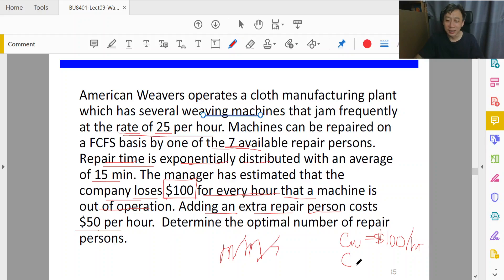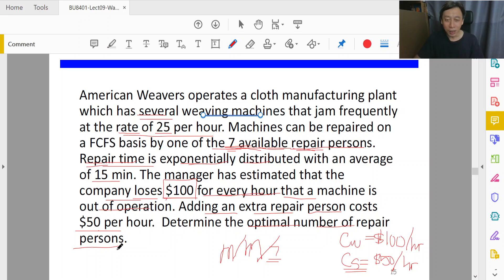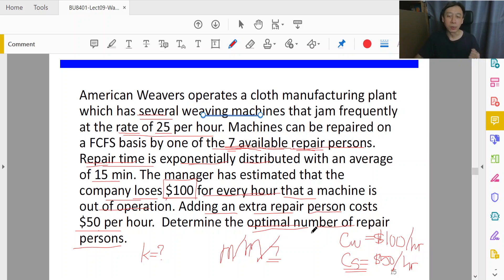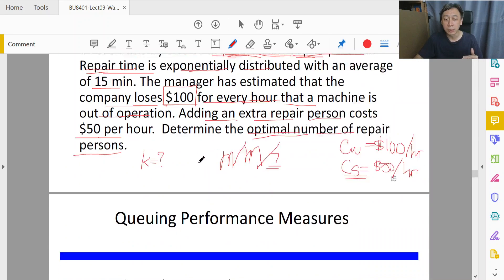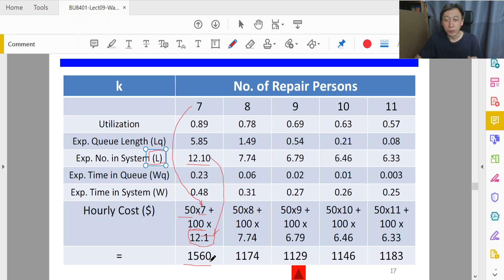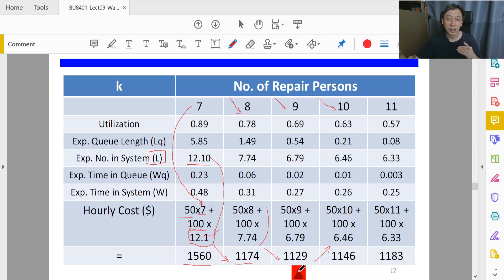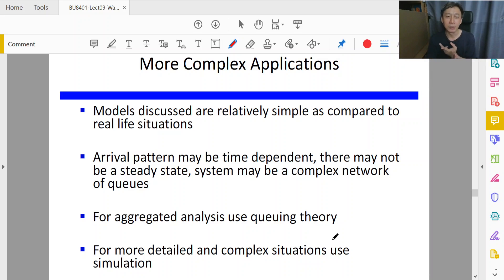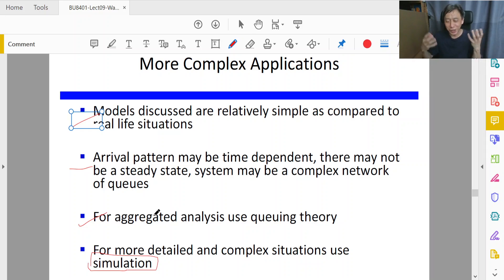Waiting Line Models: Multiple Servers - 2 - Economic Analysis (Part 3/3)